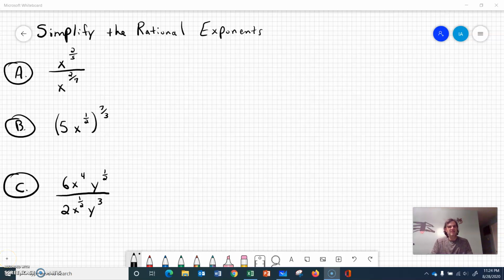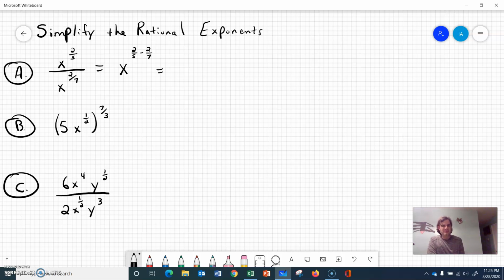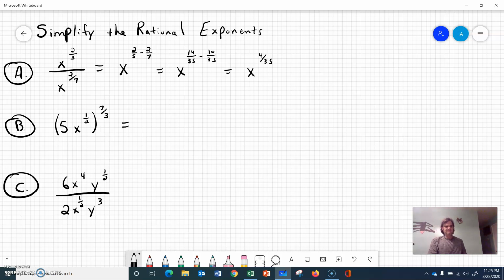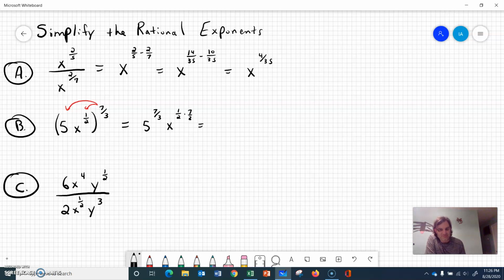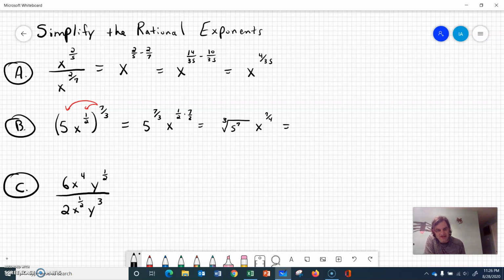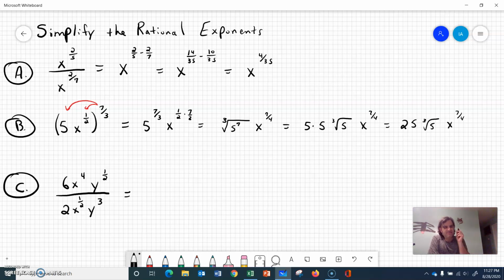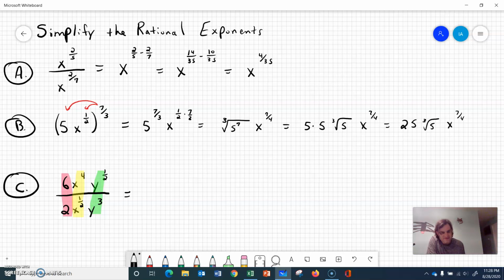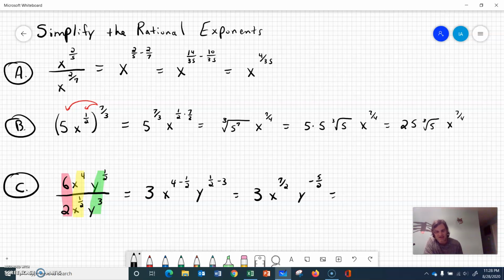Rational Exponents Practice Problems 3